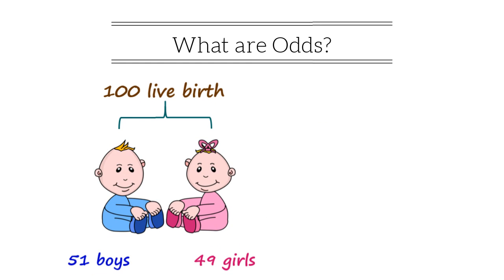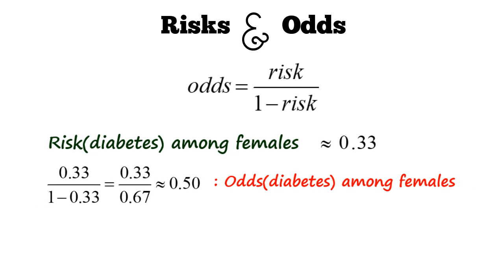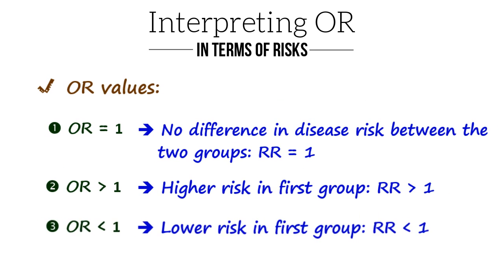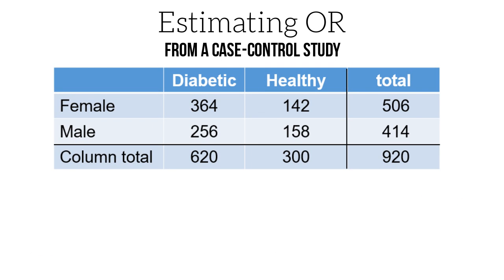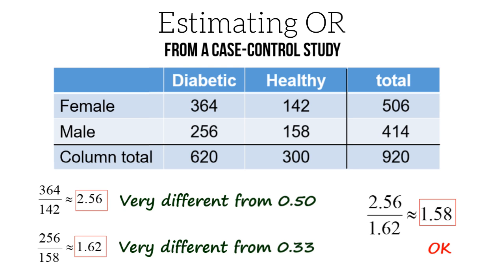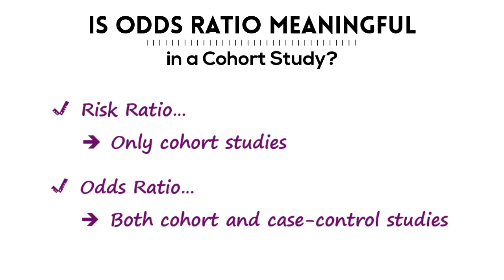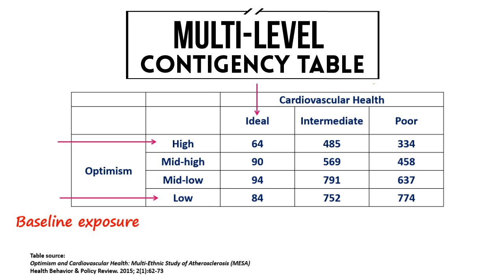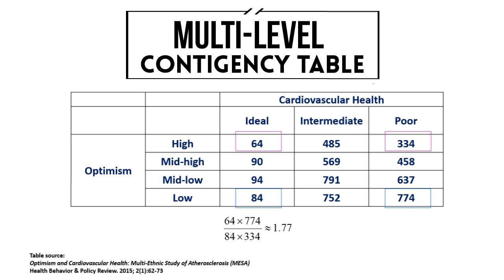More On Observational Studies Part 2: Odds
Part 2: Odds